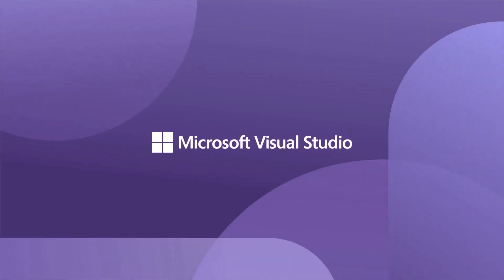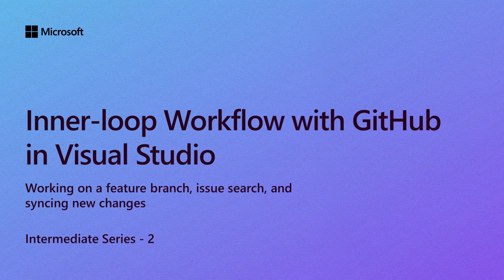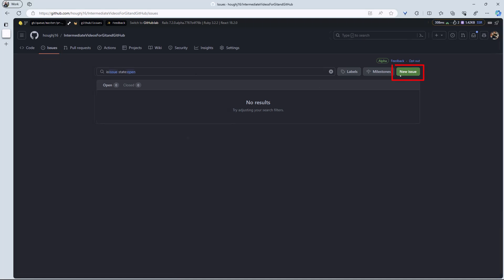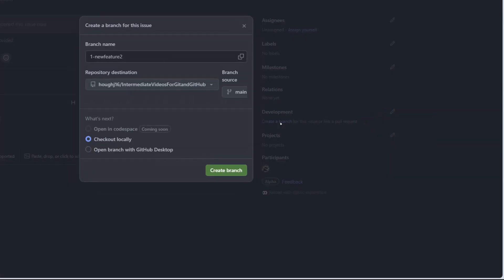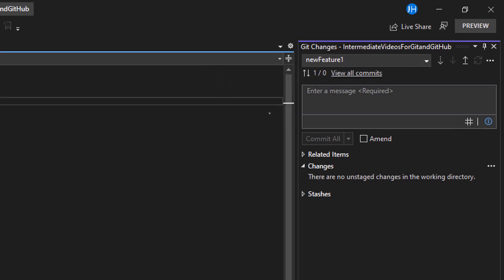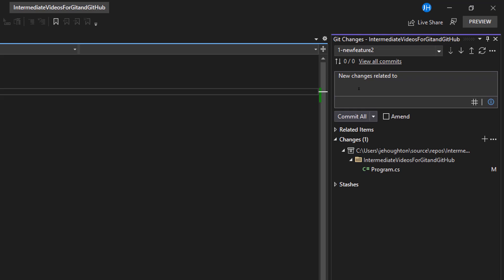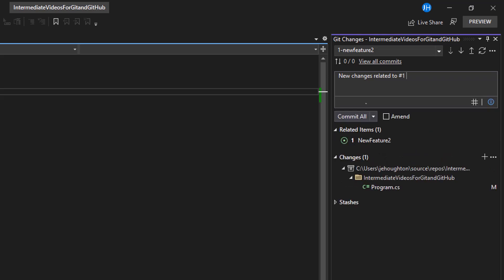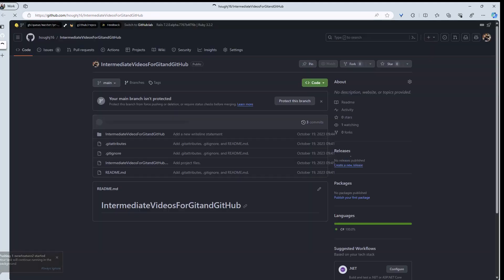Inner-loop Workflow with GitHub in Visual Studio [Ep 2] | Intermediate Series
Do you want to learn how to improve your inner-loop workflow with GitHub in Visual Studio? In this video, I’ll show you how to use the GitHub integration in Visual Studio to streamline your development process. You’ll learn how to create a new branch, commit and push changes, and more. You’ll also see how to use the Live Share feature to collaborate with other developers in real time.

This video is part of an intermediate learning series that covers how to get the most out of your GitHub experience using Visual Studio. You’ll discover how to use the integrated tools and features to manage your projects, collaborate with others, and deploy your code. Whether you’re a beginner or a seasoned developer, you’ll find something useful and interesting in this series.

Find all things Visual Studio @visualstudio